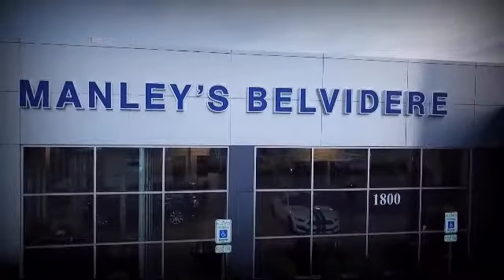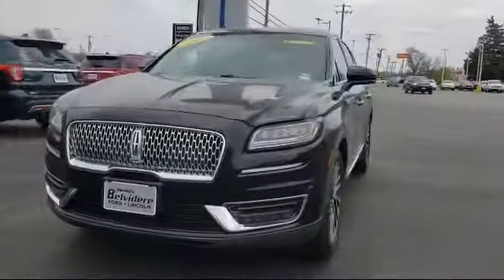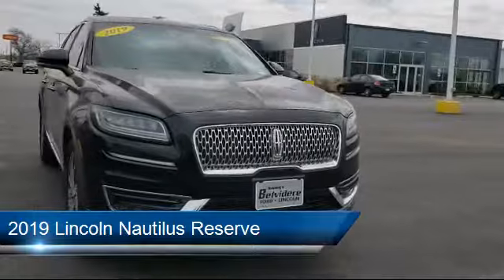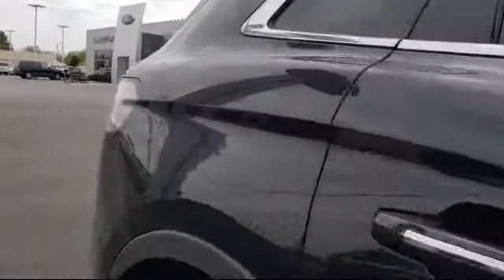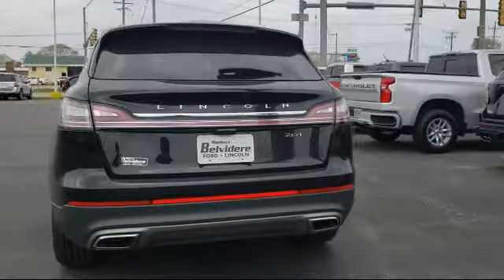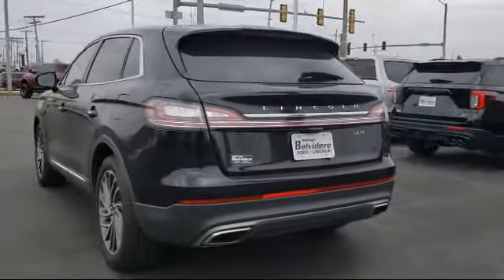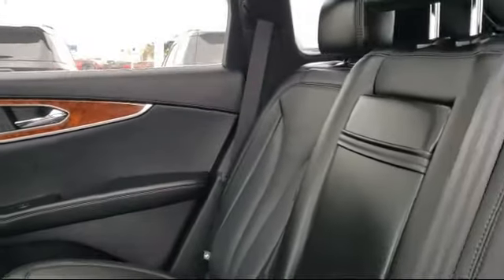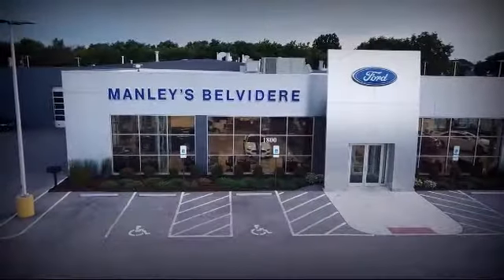2019 Lincoln Nautilus Reserve Belvidere Rockford Elgin Dekalb Harvard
2019 Lincoln Nautilus Reserve Stock Number: P130250 Vin:2LMPJ6L96KBL39808.

Manley Motors
1800 N State St